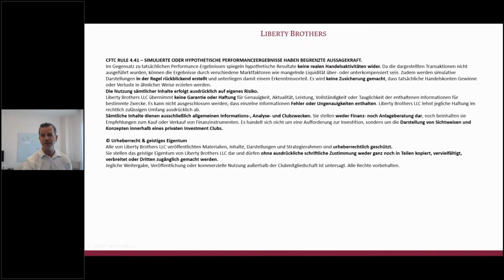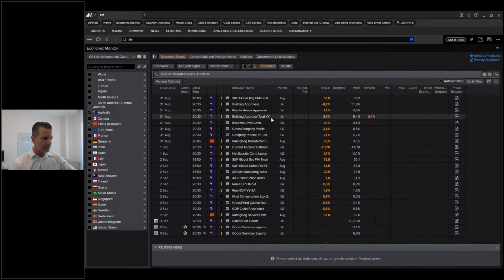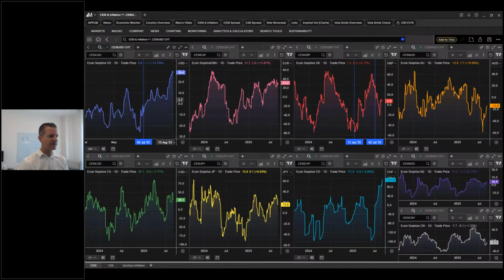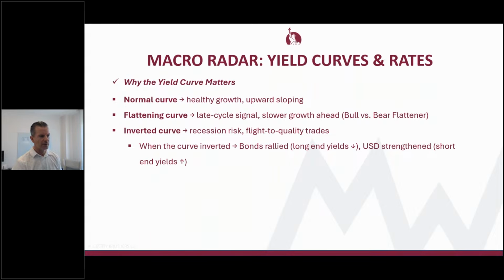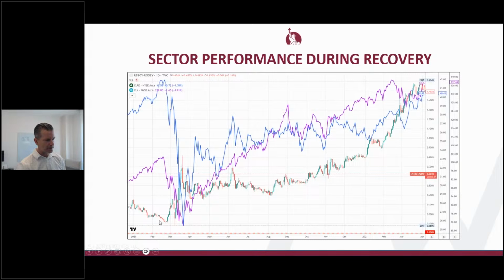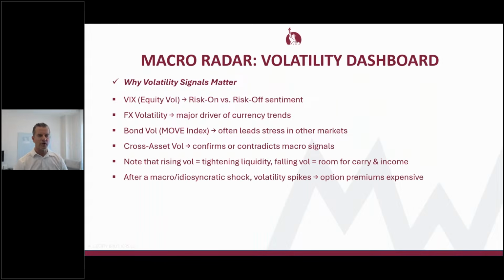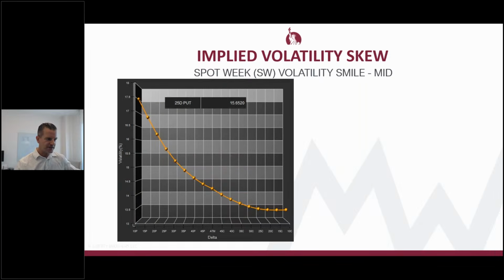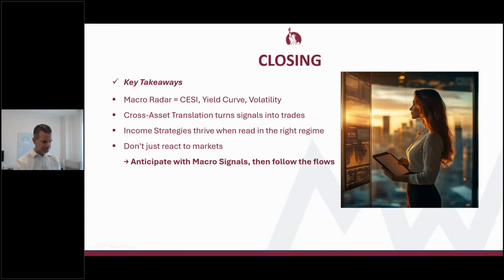Global Macro Signals: Navigating Cross-Asset Trends and Building Income Trades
Macro walkthrough with Jay Medrow (Liberty Brothers): we cover the Economic Surprise Index (how to read it and find trade ideas), why the yield curve still matters, and how to use a practical volatility dashboard (VIX/MOVE/liquidity) to frame risk. All timestamps reflect the 4:31 cut.

Chapters
0:00 – Start (post-cut)
0:13 – Intro & housekeeping (sound check)
1:32 – Legal disclaimer (CFTC 4.41; trading risk)
2:59 – Hand-off to Jay / session begins
3:33 – About Jay & today’s topic (framework + tools)
5:29 – Risk context & current market backdrop
7:40 – Agenda: Surprise Index, Yield Curve, Vol Dashboard
11:51 – Case-study approach (connect theory → trades)
12:35 – Economic Surprise Index: what it is & why it works
19:09 – ESI live demo (Australia/China); EWA idea setup
20:35 – US vs. UK surprises; GBPUSD directional take
34:06 – CHF vs. JPY inflation surprise; trade angle
36:46 – Yield curve intro: reading the curve in practice
41:00 – GDPNow, curve shapes; flatteners vs. steepeners
46:00 – Inversions & recessions: what actually matters
1:01:56 – Volatility dashboard starts (how to use it)
1:06:28 – VIX basics, MOVE index & flows/liquidity lens
1:08:12 – Volatility, risk and positioning: practical read-throughs
1:37:52 – Macro regimes & trader psychology notes
1:38:40 – Key takeaways (framework recap)
1:40:14 – Closing & trial info / next steps

Legal Stuff